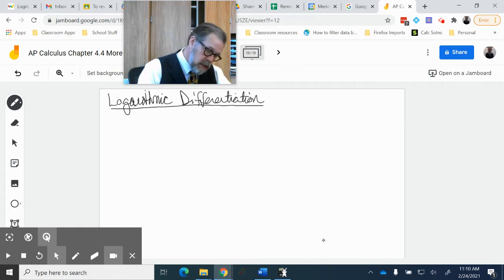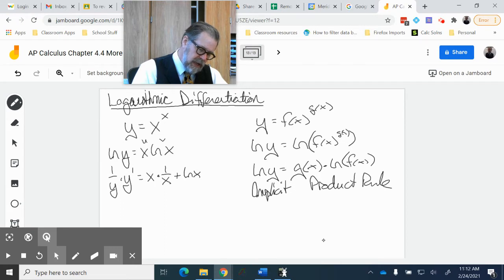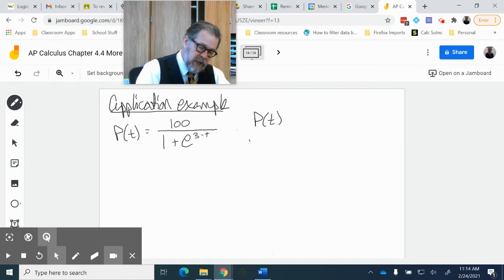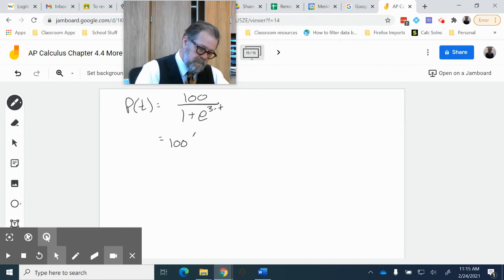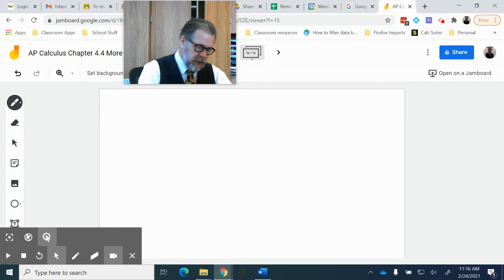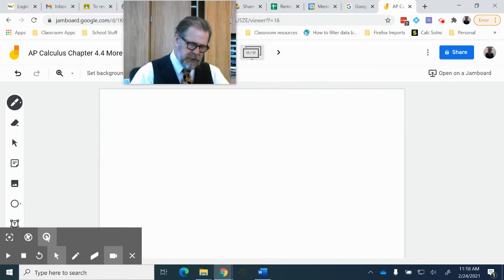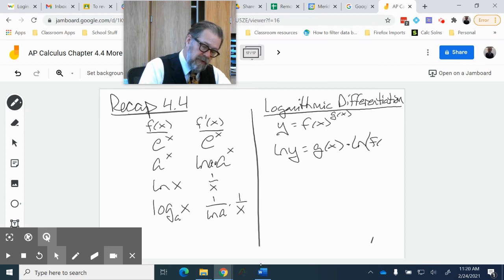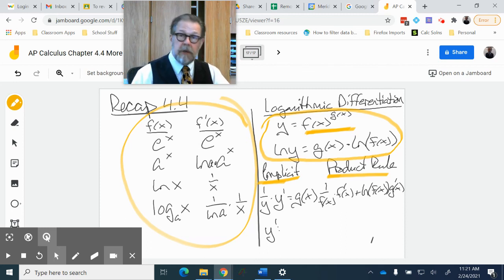AP Calculus Chapter 4.4 Video 6 Logarithmic Differentiation and Section Recap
Chapter 4.4 AP Calculus  Video 6 Logarithmic Differentiation and Section Recap